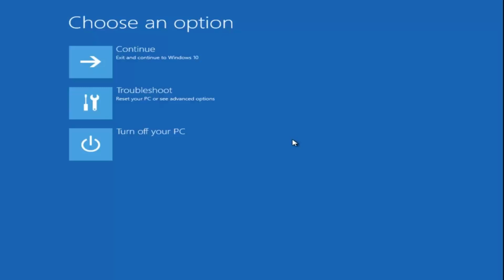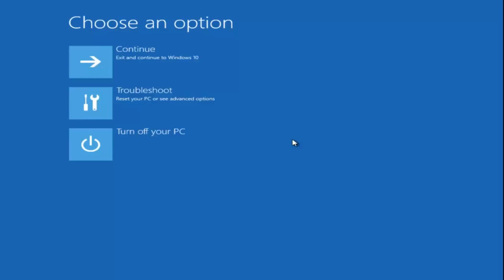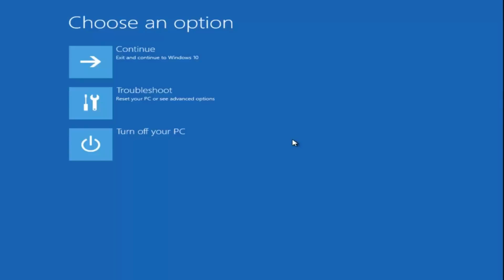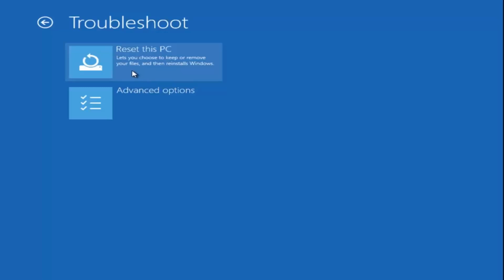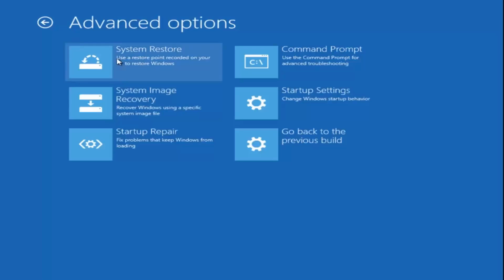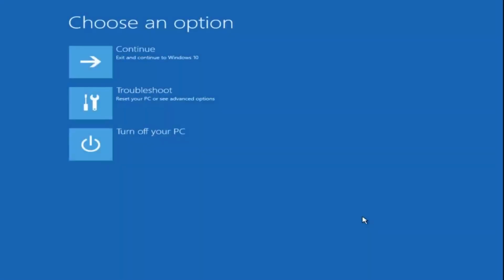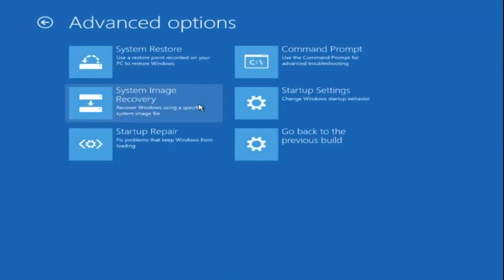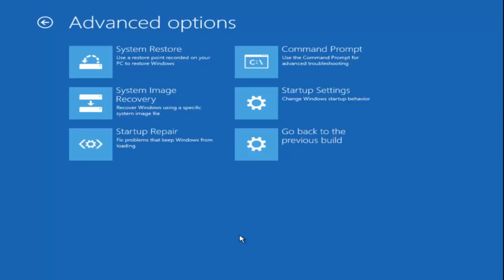How to Fix Windows 10/11 Stuck on Black Screen No Cursor - Quick Steps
A Windows 10 or Windows 11 system stuck on a black screen with no cursor can interrupt normal startup and prevent access to the desktop. This tutorial discusses the topic by exploring common causes behind black screen errors, display issues, and startup interruptions that affect PC performance. It provides useful information for users experiencing a blank display with no visible mouse pointer or system response. The video is designed to help viewers better understand this Windows black screen problem without covering the resolution steps.

Issues addressed in this tutorial:
Windows 10 Black Screen No Cursor
Windows 11 Black Screen No Cursor
PC Stuck On Black Screen
Windows Startup Issues
Black Screen After Boot
Windows Display Problems
Windows Login Screen Error
Windows Boot Problems
Windows System Issues
No Cursor Black Screen

This tutorial focuses on Windows 10 and Windows 11 black screen issues while discussing topics related to startup errors, display performance, and operating system stability. It is useful for users experiencing boot interruptions, missing cursor problems, or unexpected screen behavior on their computers. The content provides an overview of common black screen scenarios without explaining the steps involved in addressing the issue. Viewers searching for information about Windows black screen errors and system startup problems will find this topic relevant and informative.